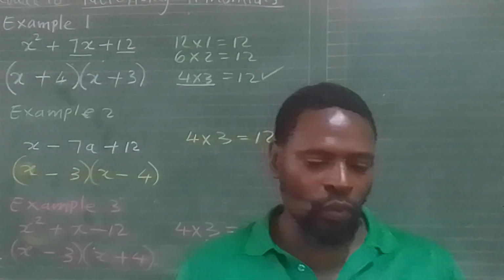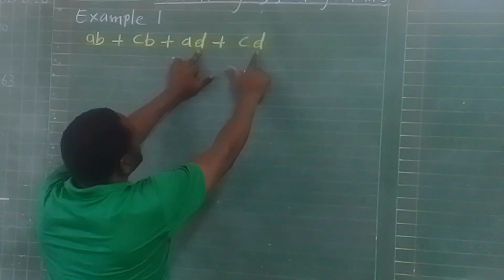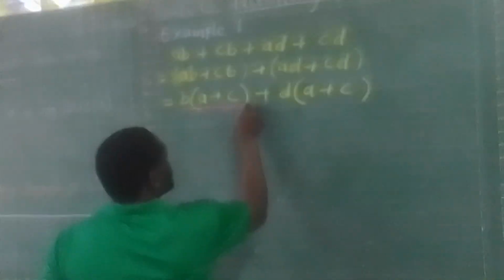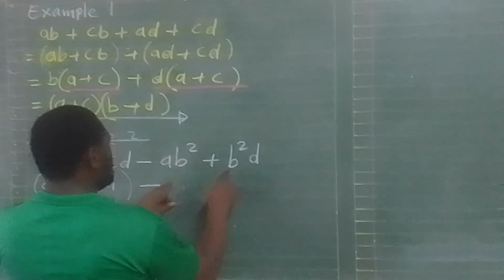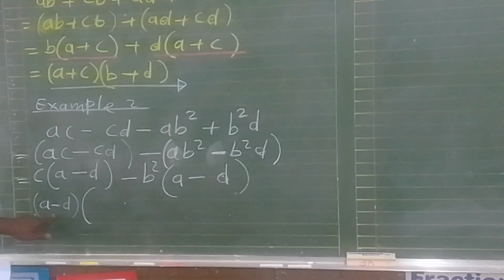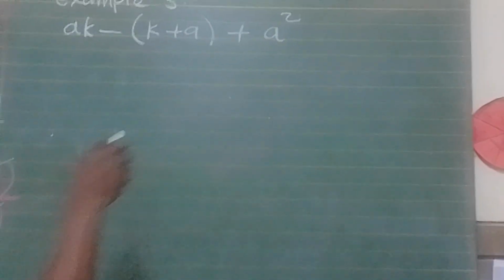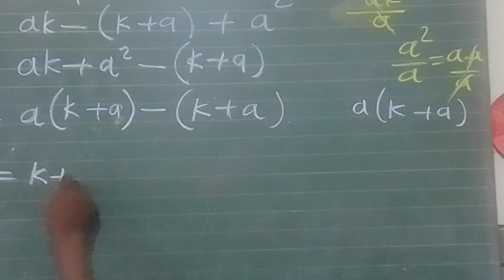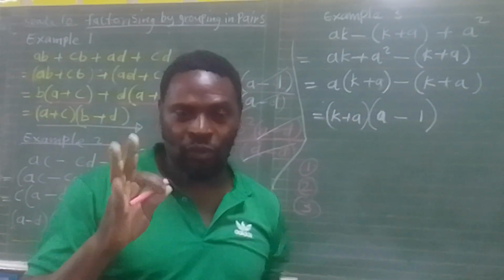"Factorizing by Grouping Made Easy! | Grade 10 Math Tricks & Tips 🎯"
Struggling with factorizing by grouping? 🤔 Don’t worry! In this video, we break it down step by step so you can master this essential algebra skill with confidence. 💡✨

🔹 Learn when and how to use grouping in factorization
🔹 See easy-to-follow examples with clear explanations
🔹 Get pro tips to avoid common mistakes
🔹 Boost your math skills for exams and assignments

✅ Perfect for Grade 10 students, homeschoolers, and anyone needing a refresher!